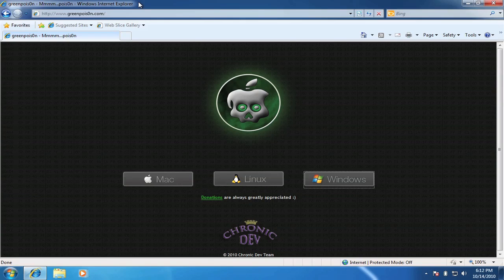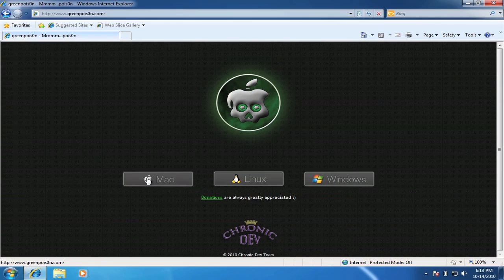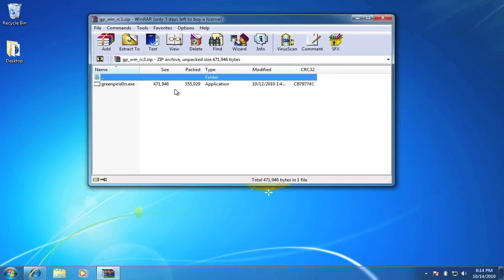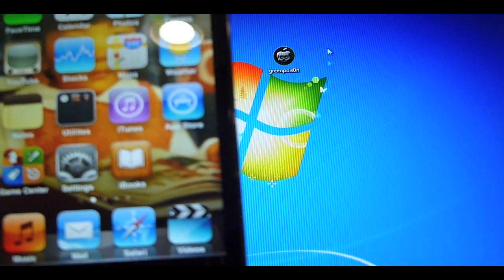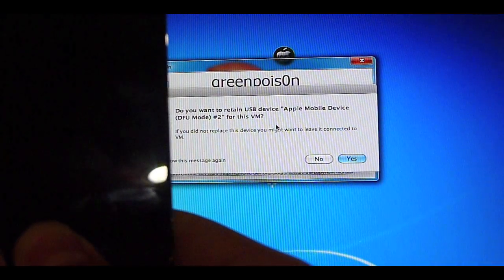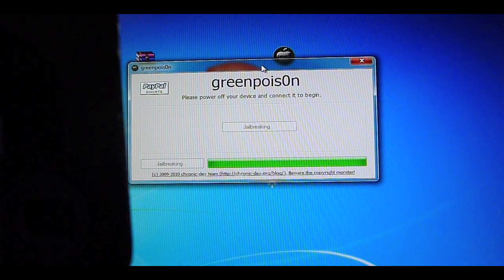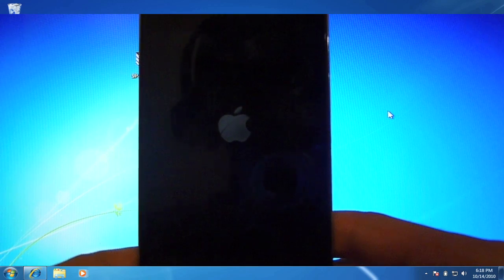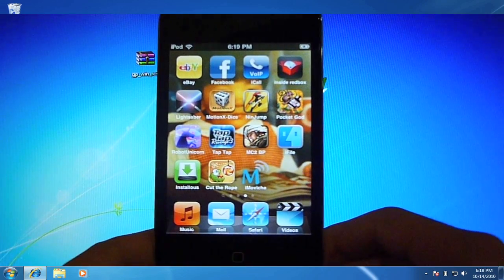Greenpois0n: 4.1 Jailbreak For iPod Touch 4G, iPhone 4, iPad, iPod Touch 3G, and iPhone 3G[S]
This is yet another brand new jailbreak for iOS 4.1 that will jailbreak the following devices:

iPhone 4
iPod Touch 3G
iPad
iPhone 3G[S]

Steps to jailbreak (make sure that you have the latest version of iTunes!!!):
1. Plug your iDevice into your computer.
2. Open up the Greenpois0n Application.
3. Click "Prepare to Jailbreak (DFU)".
4. Hold the Power button for 2 seconds.
4. Then also hold the Home button with the power button for 10 seconds.
5. Then, let go of the Power button and keep holding the Home button until it says that your device is in DFU Mode.
6. Next, just click "jailbreak".
7. Finally, you should see a new app on your homescreen that says Cydia.
8. Open up Cydia and go crazy.  :D